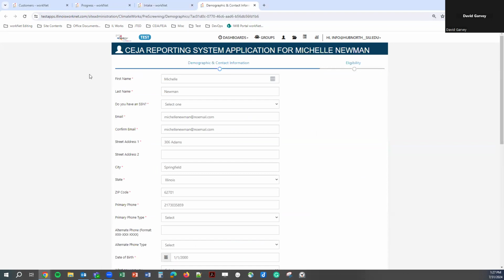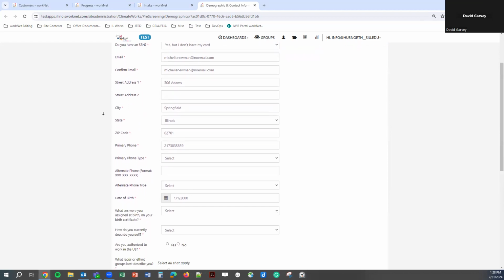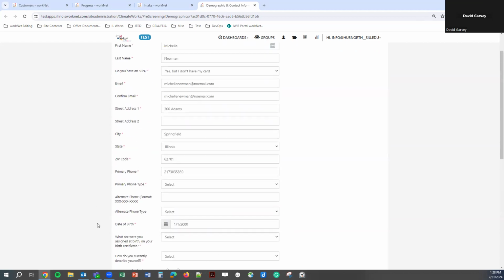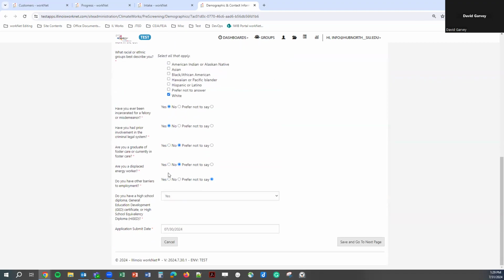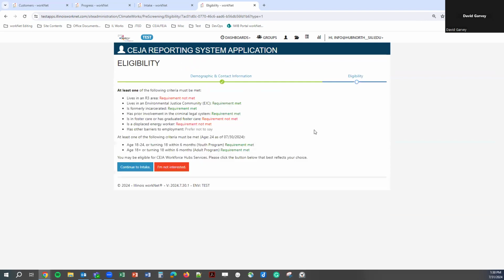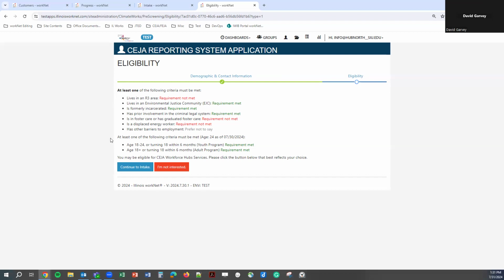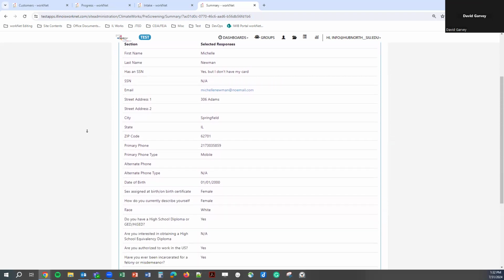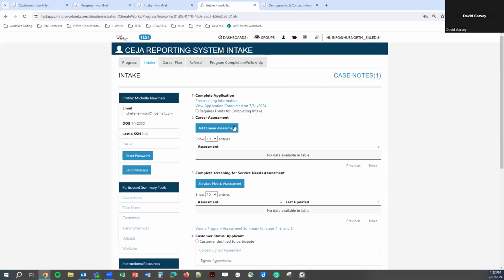Completing Applications - CEJA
This video provides an overview of how to complete customer applications in the CEJA Reporting System.